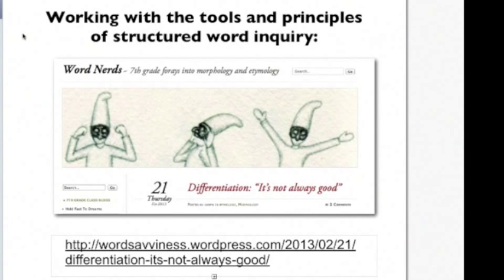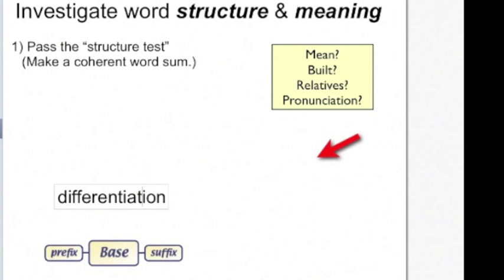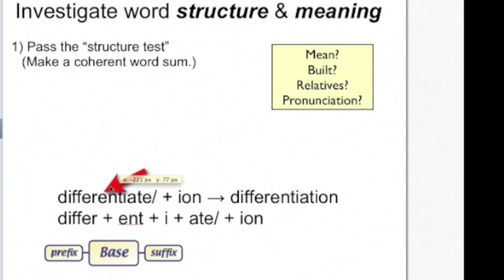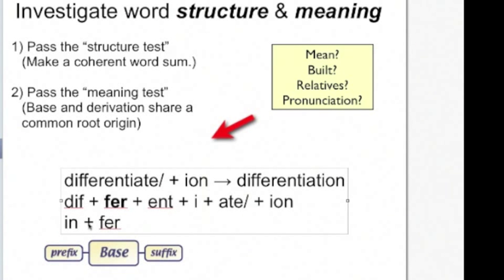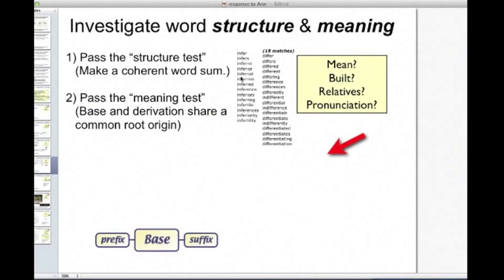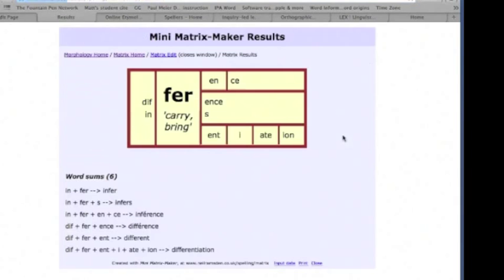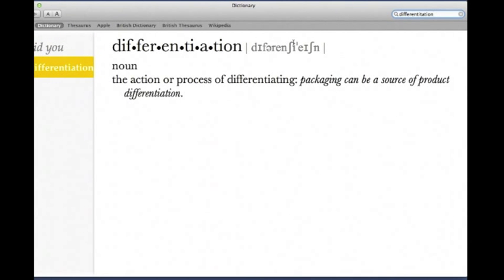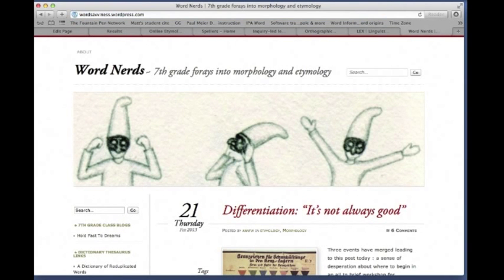Tools and principles of structured word inquiry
This video is in response to a video by Grade 7 students who investigated the morphology and etymology of the word "differentiation" at this